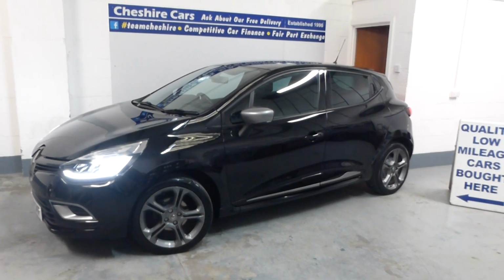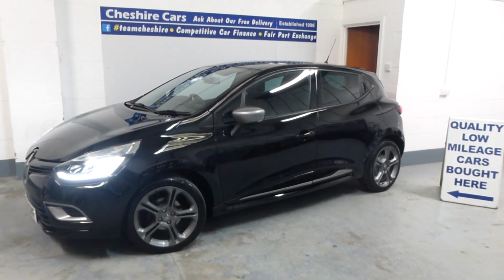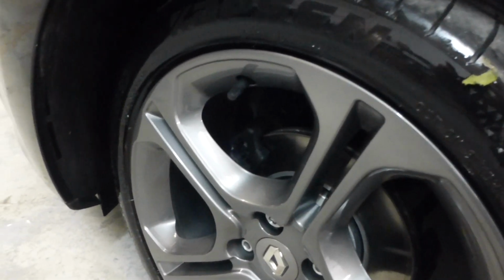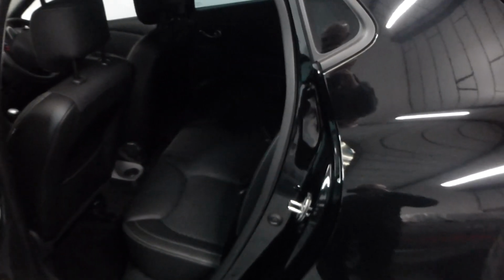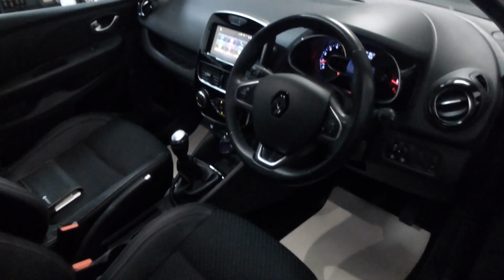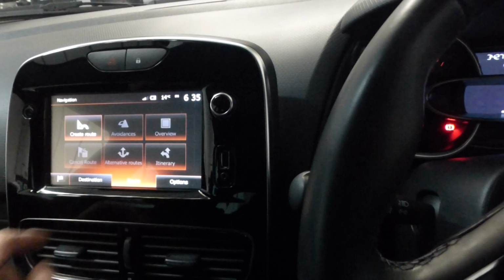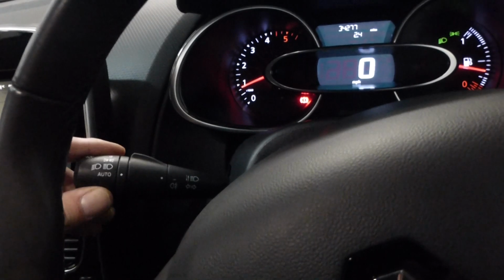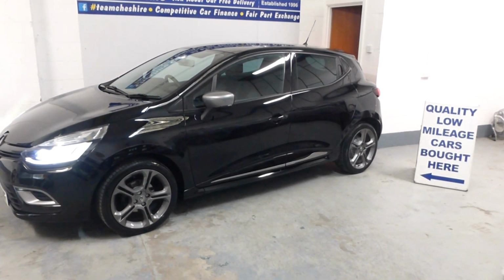Used Renault Clio GT Line Diesel in Black for sale with Cheshire Cars of Crewe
Recently taken in exchange with us here and now ready for its new owners a quite outstanding Clio GT Line Diesel model super low mileage with a fantastic service history

Established 26 years Cheshire Cars of Crewe offer Free UK Mainland Delivery since 2011 Online Car Finance Application with e sign at home plus competitive Part Exchange valuation again without needing to view your vehicle beforehand. Also available is a vehicle sourcing service with full details of the service within our website.